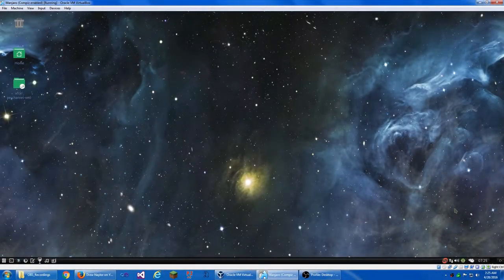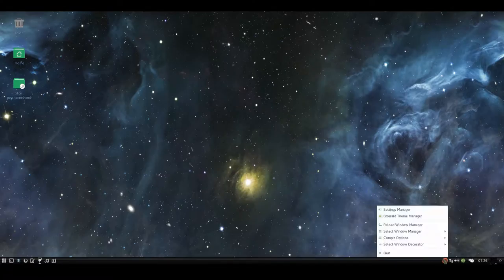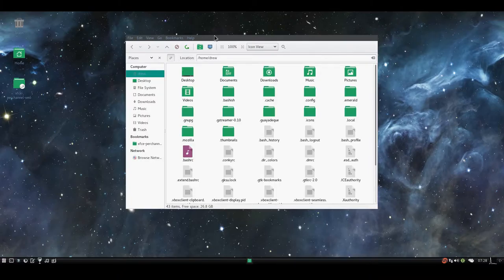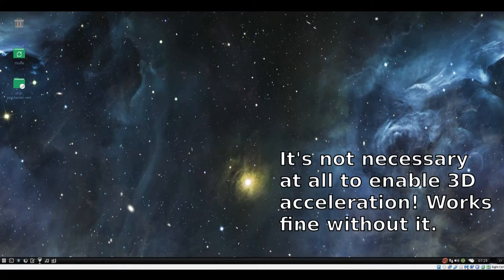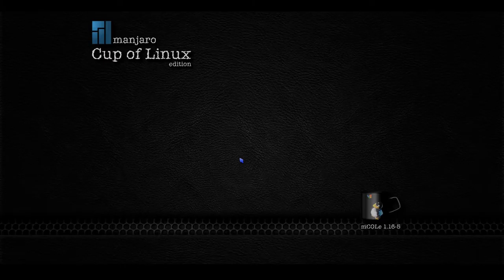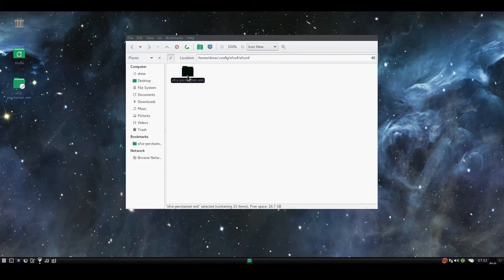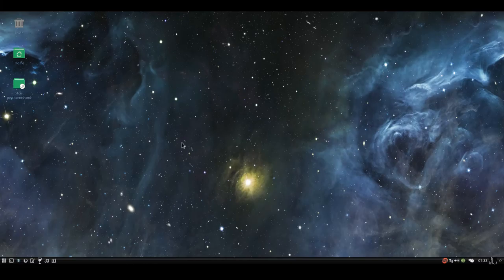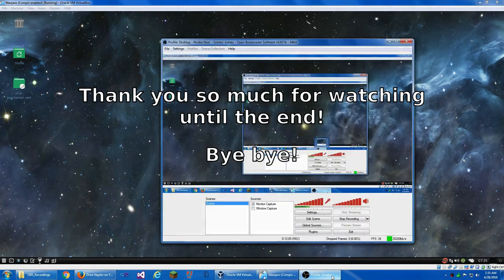Forcing Compiz-Reloaded to run in VirtualBox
IT'S EXTREMELY BUGGY! Be careful running Compiz in a virtual machine that you care about. It might corrupt settings.

In this video I show how I forced Compiz to run inside a virtual machine.

Extra information:

-- I'm not responsible for any problems occurring if you follow this video tutorial.

-- Compiz has trouble in virtual environments. Although I used mCOLe for this video, the Compiz bugginess is NOT limited to Manjaro Cup of Linux Edition and as such, I am NOT blaming Spatry for Compiz bugs.

-- Be sure to watch this video in either 720p 60FPS or 1080p 60FPS so that you can see everything that Compiz does.

-- I blocked out the Windows taskbar and the VirtualBox chrome so that it's less confusing to my viewers. It's visible at the beginning and the end of the video, and also some VirtualBox chrome appears near the middle of the video to explain a feature.

-- I put in a lot of text in the video as additional notes so be sure to read those.

If I forget anything, I'll make comments on this video with that info, along with the "Extra info" section above.

(This video was edited with Blender and Kdenlive/recoded with OBS.)